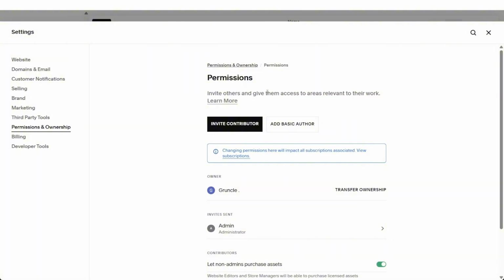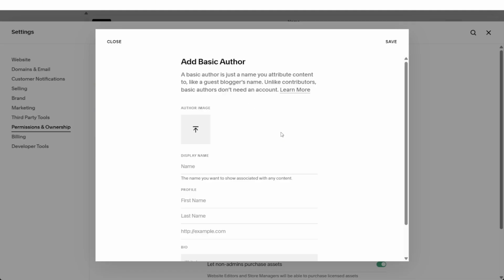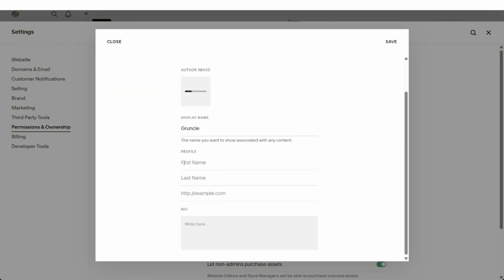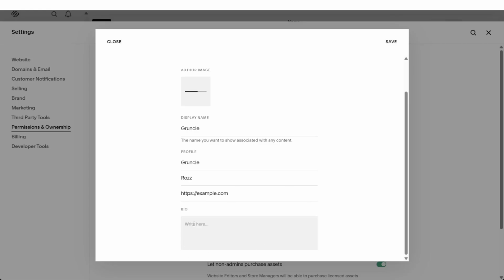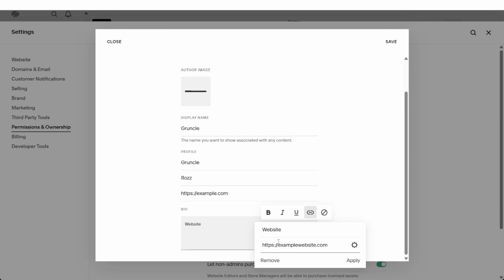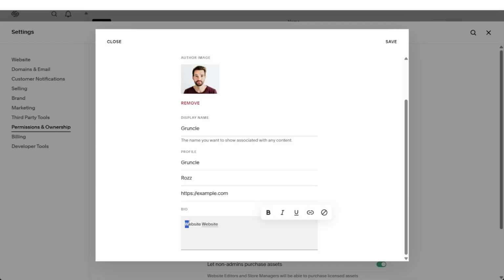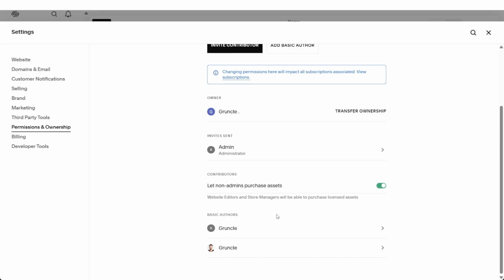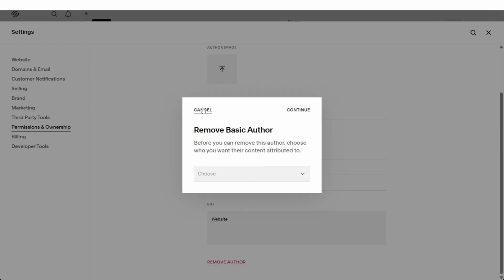How to Create Author Profile in Squarespace [Quick Guide]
Learn how to create an author profile in Squarespace so you can display author details on blog posts and pages. This tutorial shows how to add an author in Squarespace, set up an author profile, and show author name, bio, or profile information on your blog.